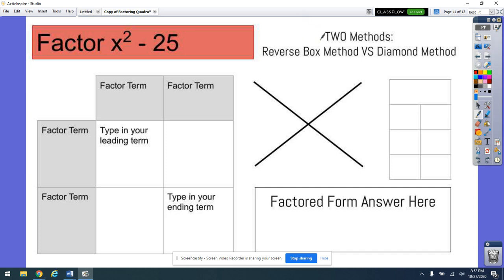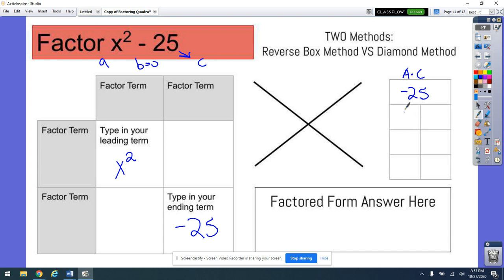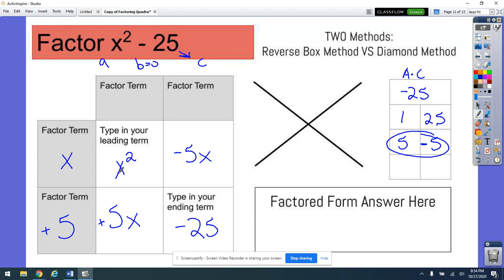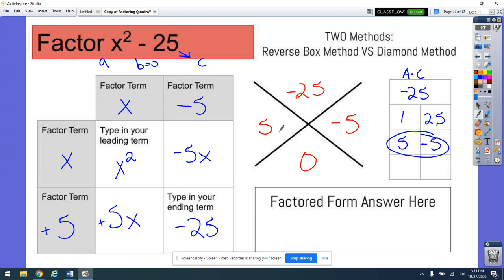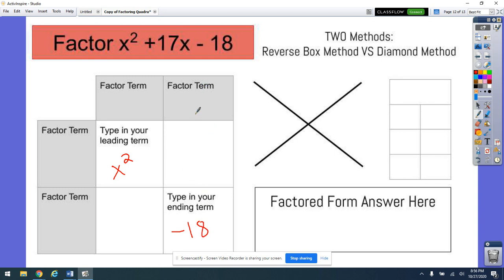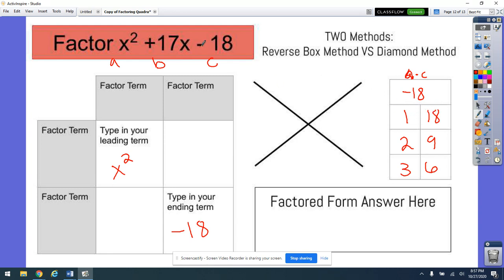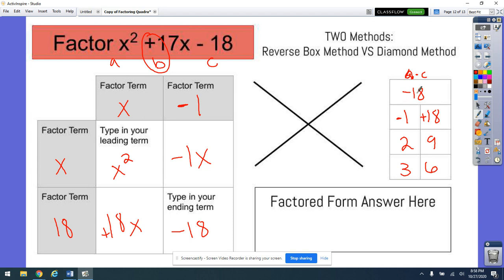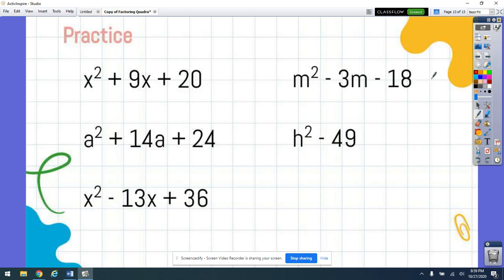Examples 3 and 4 Factoring